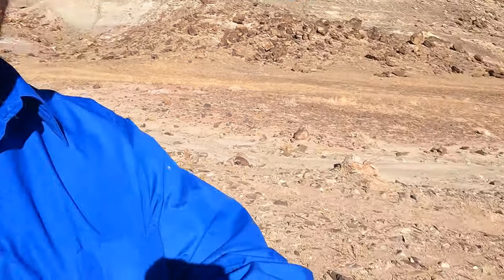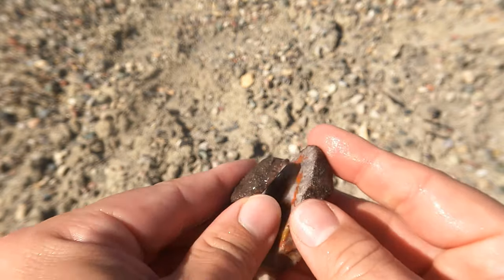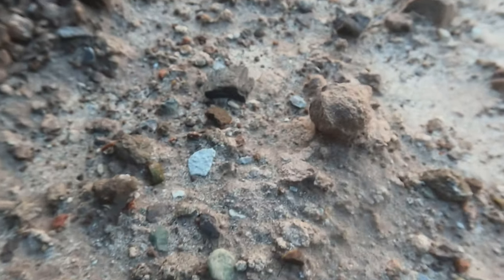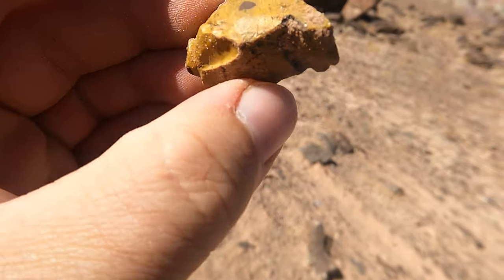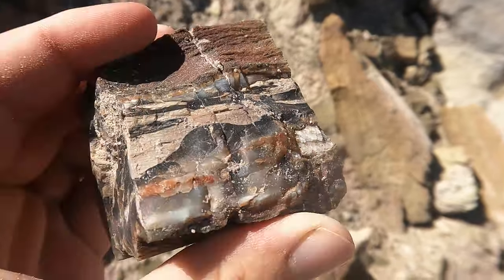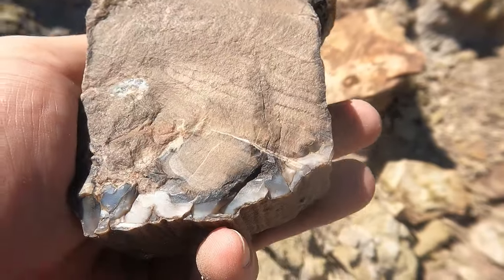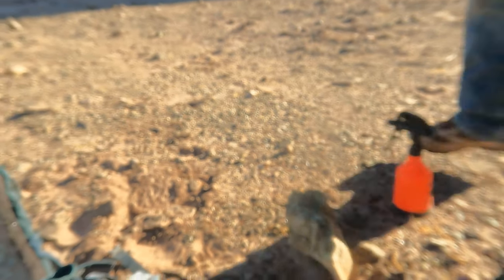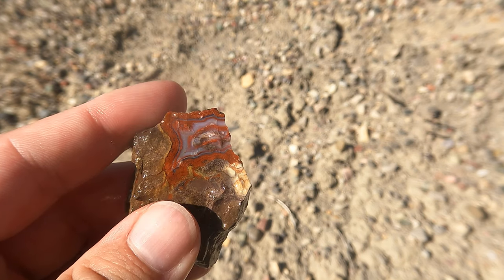More Exciting Discoveries at the Septarian/Petrified Wood/Agate Claim!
Sorry for the late post, recently returned from a business trip and it took some time to put the video together. Enjoy!